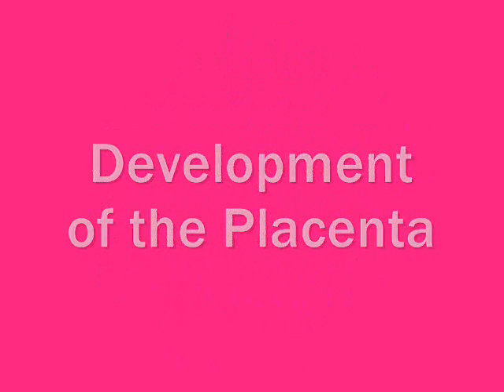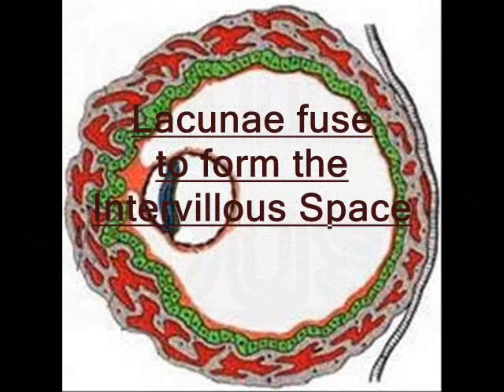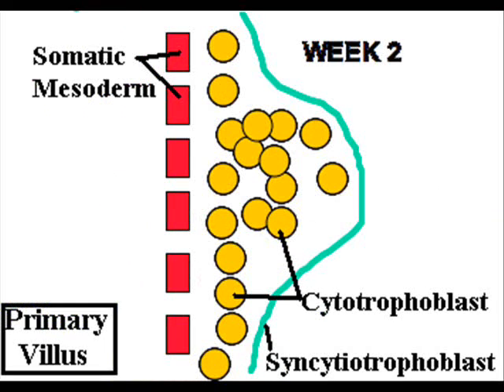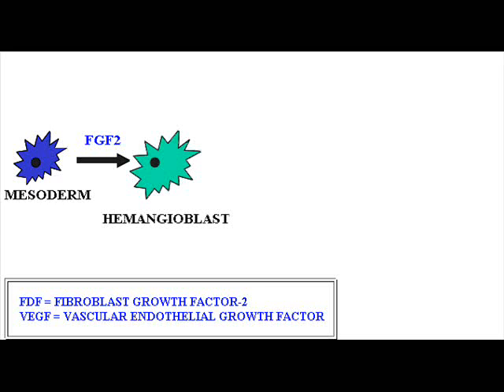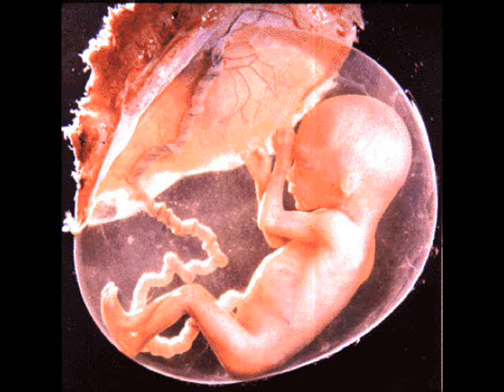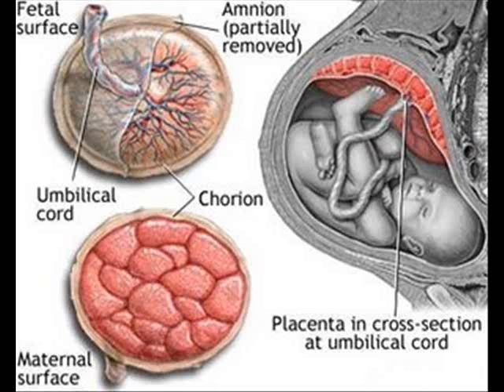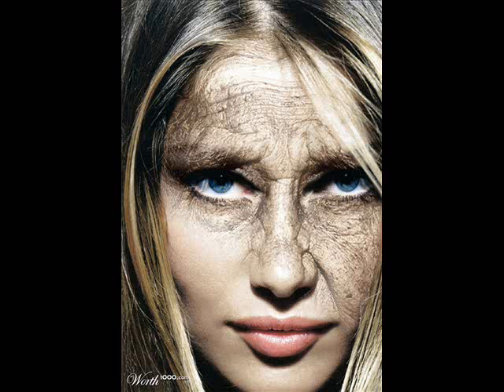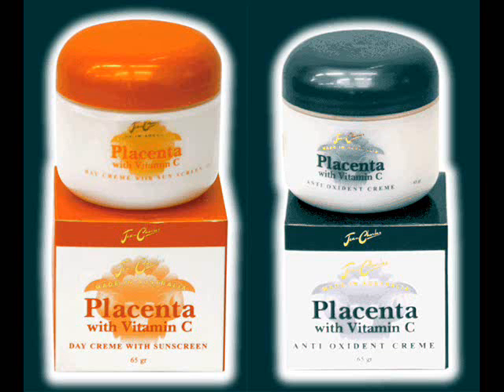Development of the Placenta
CBNS 169 Winter 2009